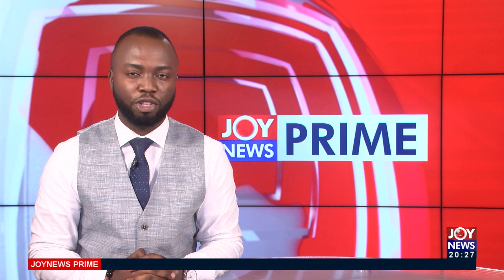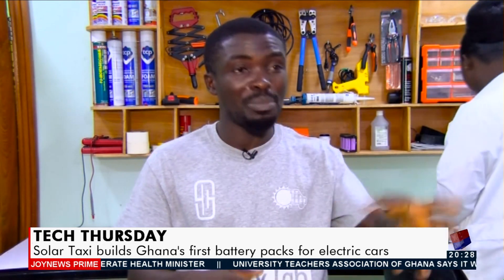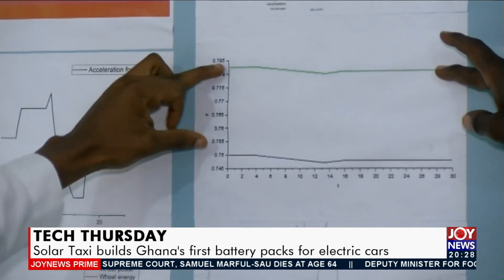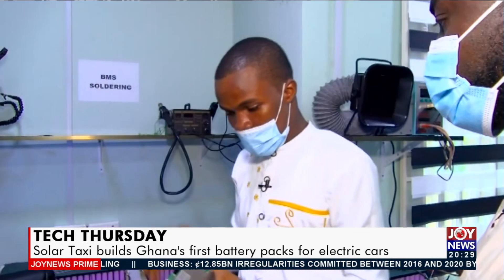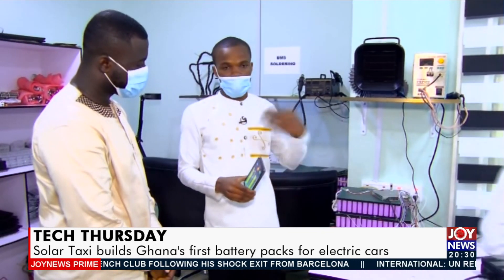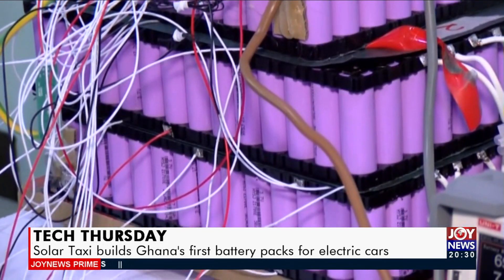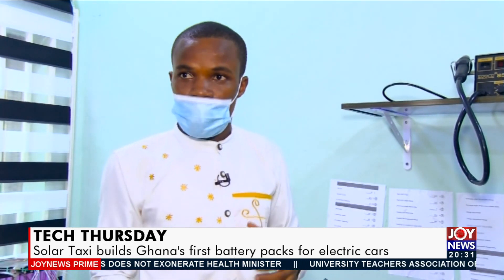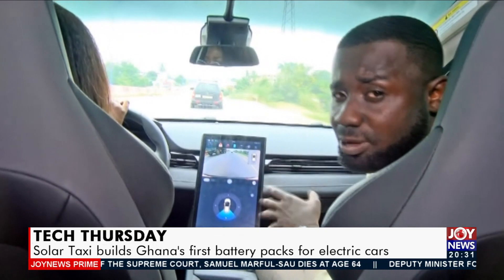Solar Taxi builds Ghana's first battery packs for electric cars - Joy News Prime (12-8-21)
Tech Thursday: Solar Taxi builds Ghana's first battery packs for electric cars - Joy News Prime (12-8-21)